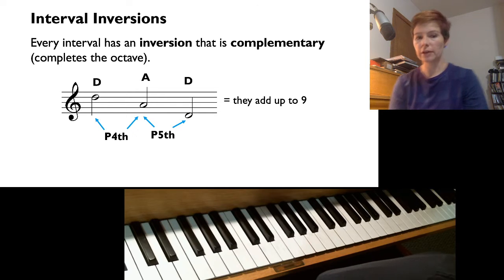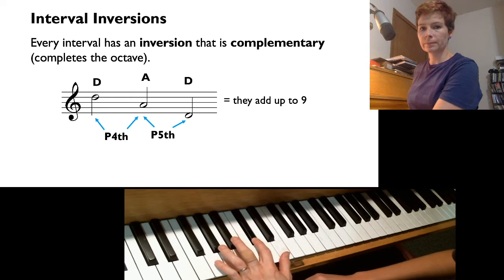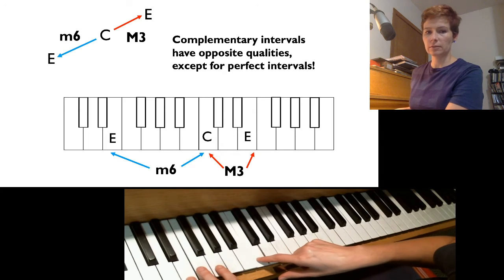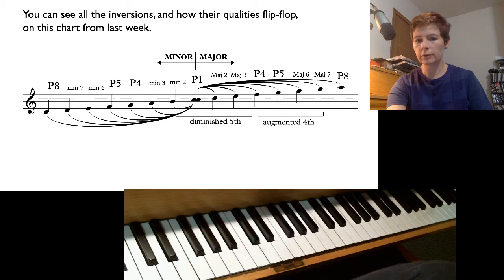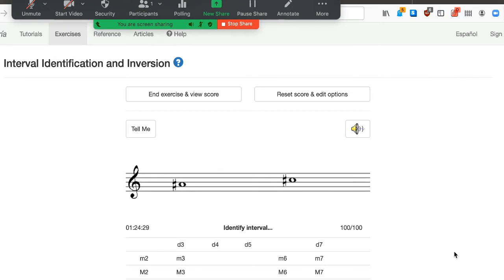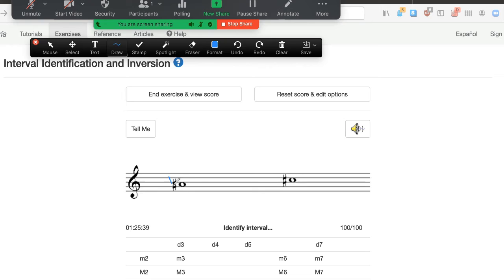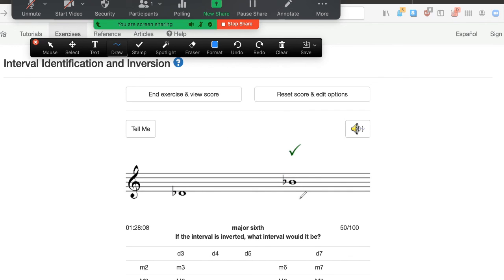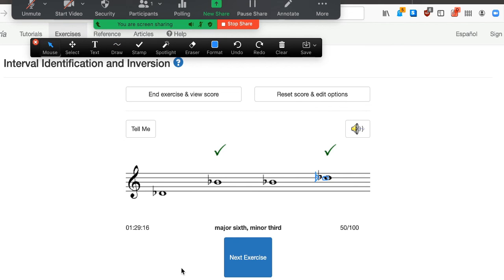MUS 103 Fall 2020 Week 7: Interval Inversions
A hastily-made video about interval inversions, for homework comprehension reasons. I look tired and there's some sloppy Powerpoint annotations.